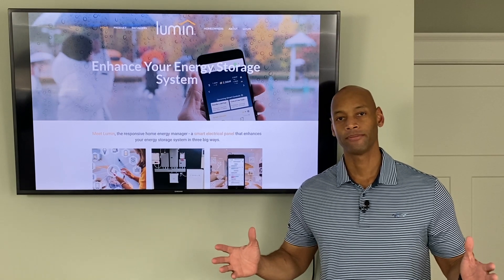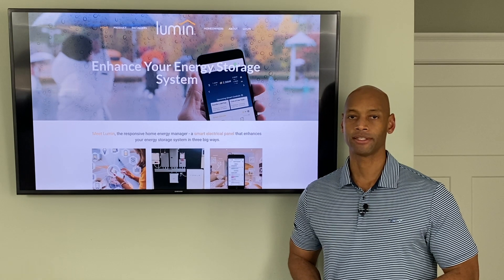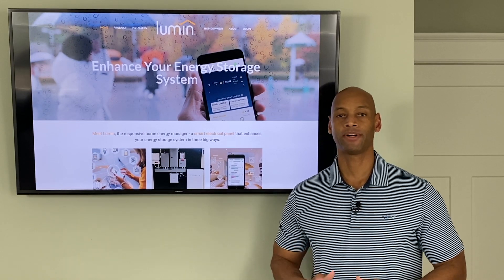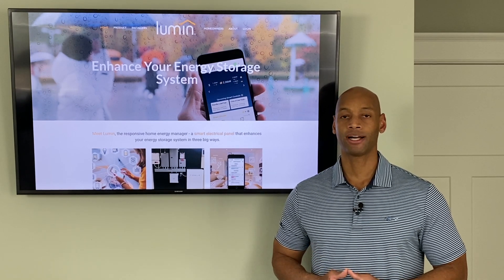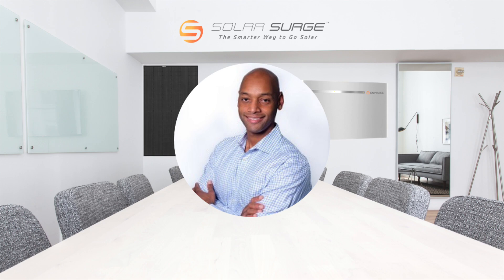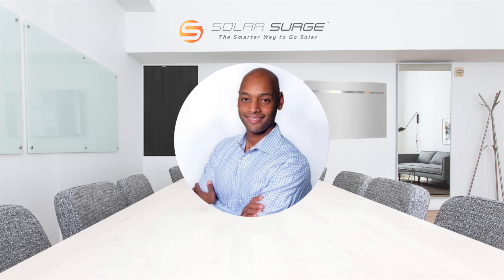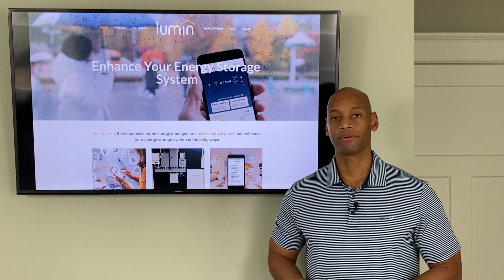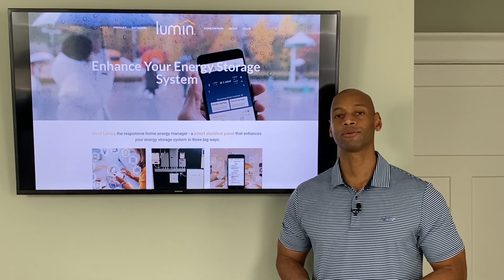Lumin Smart Panel | Adaptive Energy Management System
In this video, Joe is joined by Jonathan Proffit, Director of Applications Engineering at Lumin.  We are looking at the Lumin Smart Panel / adaptive energy management system.

-- LINKS --